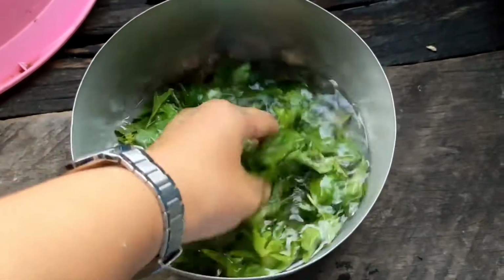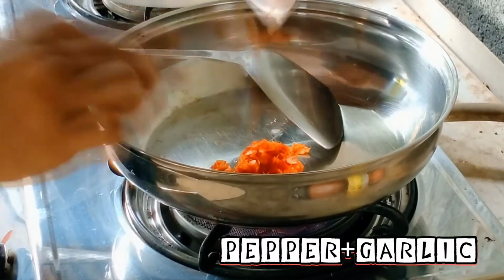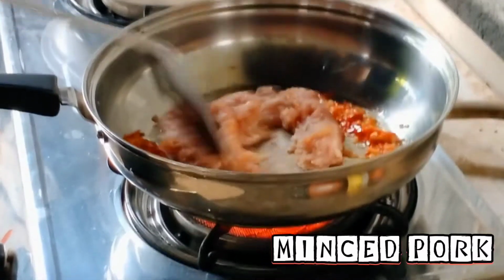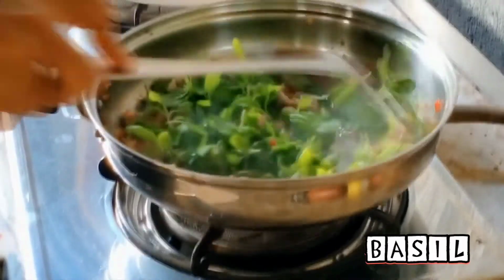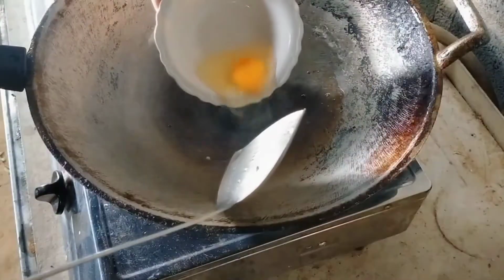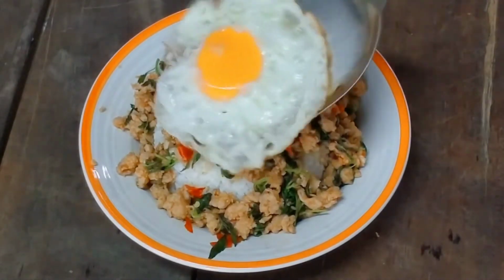How to make stir-fried basil - [ ข้าวบ่ ]